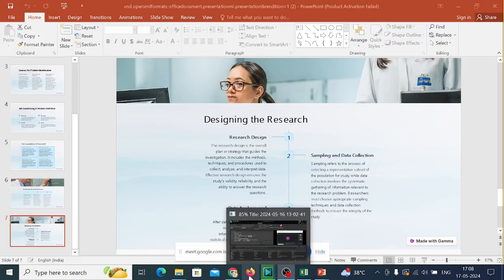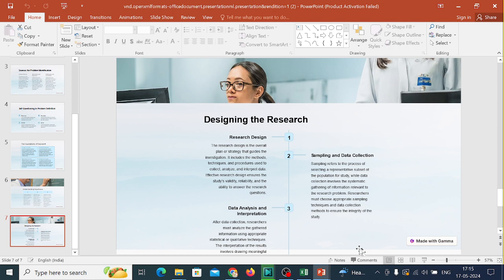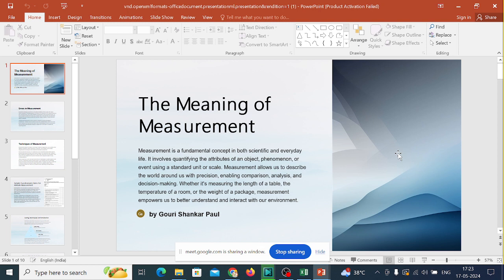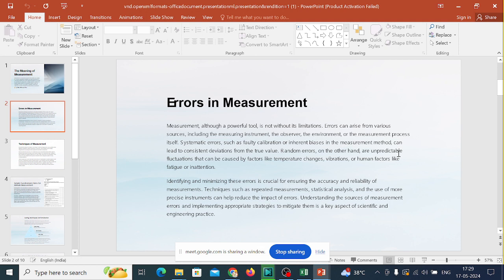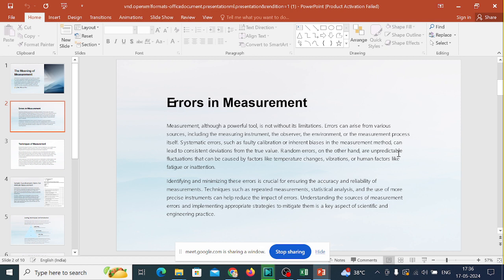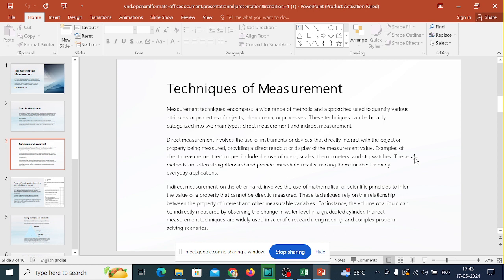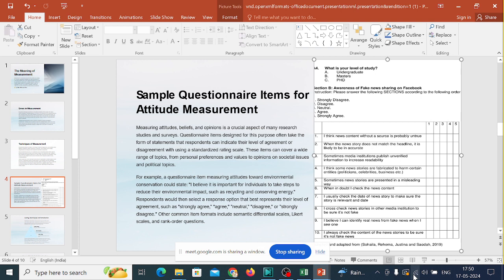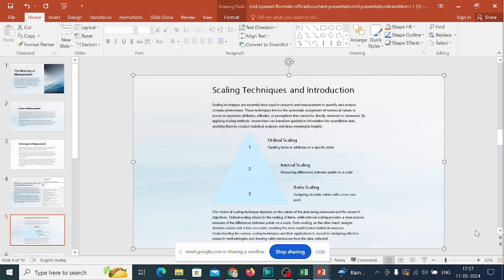MBA II(Research methodology)